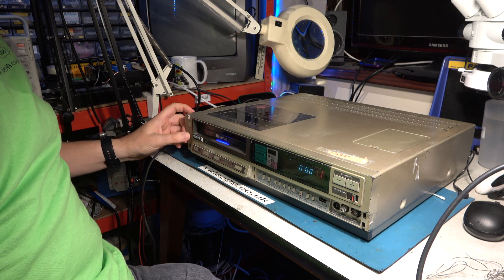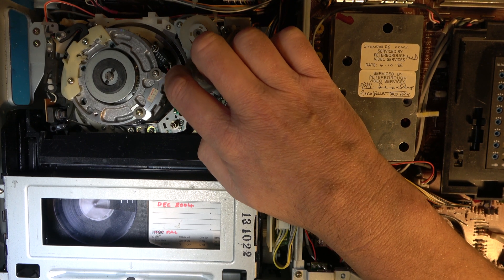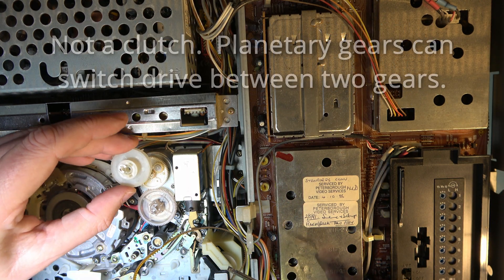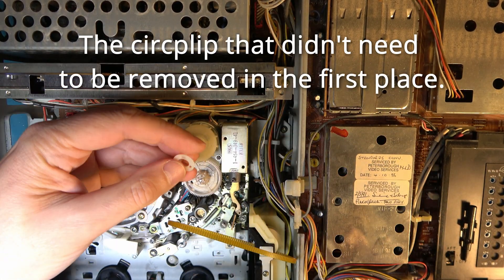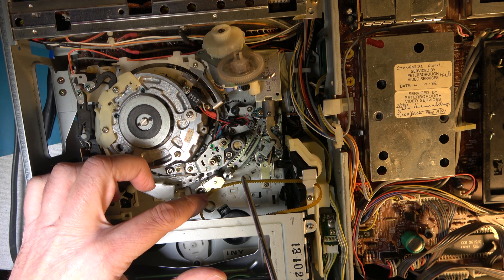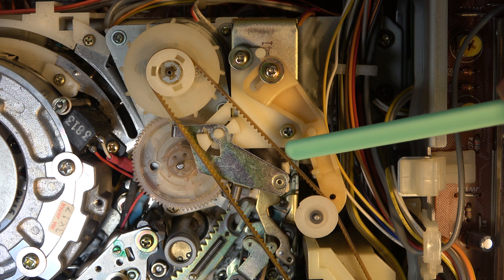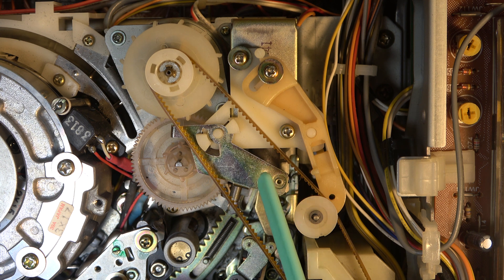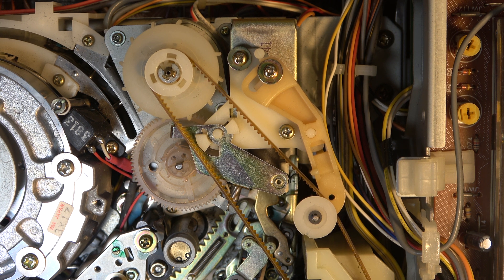Sony Betamax front loading and lace-up magic. SL-T30ME.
The mechanism which drives the front loading carriage and also drives the lacing rings on Sony Betamax machines, is fascinating.
The pinch roller solenoid acts upon a set of planetary gears.  It's like magic.  Until it breaks down.  Today we're working on a multistandard SL-T30, but the same mechanism is used in many Sony Betamax video recorders.

00:00 Introduction
00:42 Fault
04:00 Dismantle
05:43 Falls apart
06:26 Glue and reassemble
07:14 Fail
08:28 Mistimed mess
09:11 Test and demonstrate
15:22 Conclusion